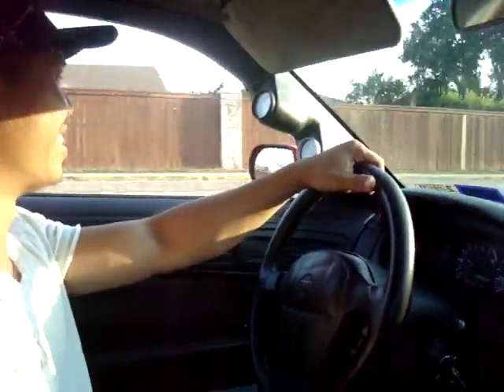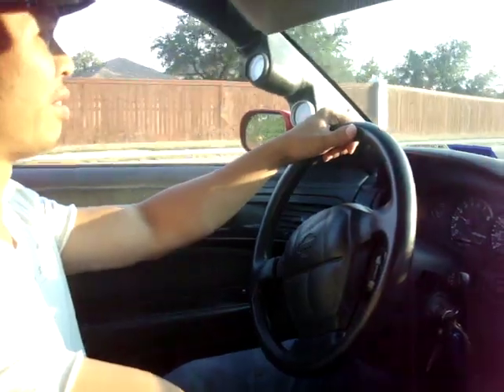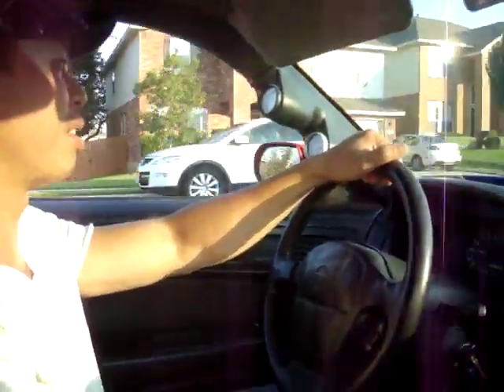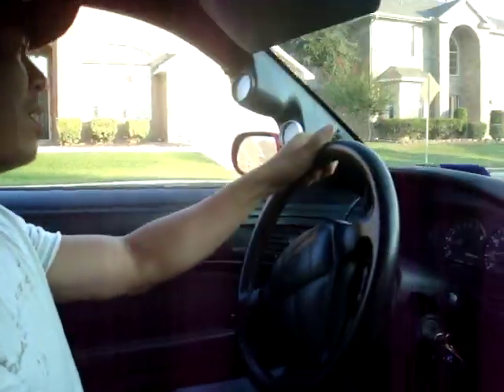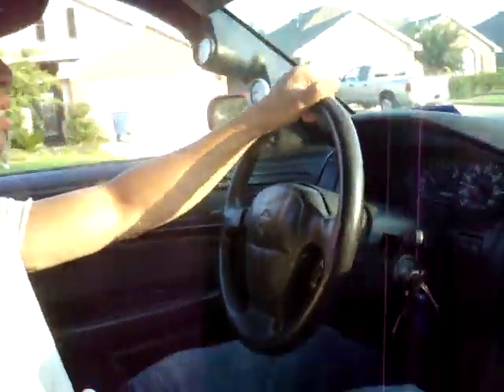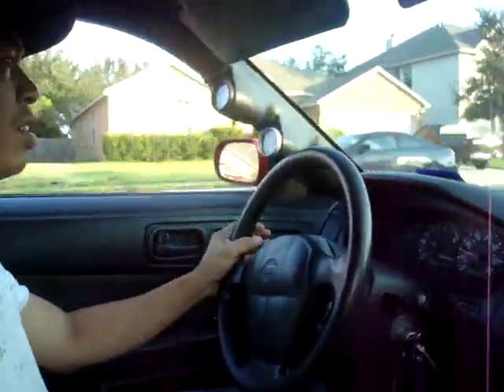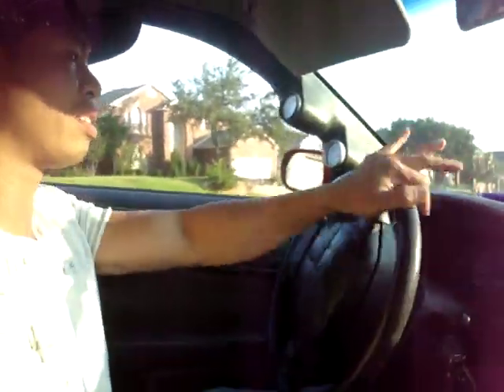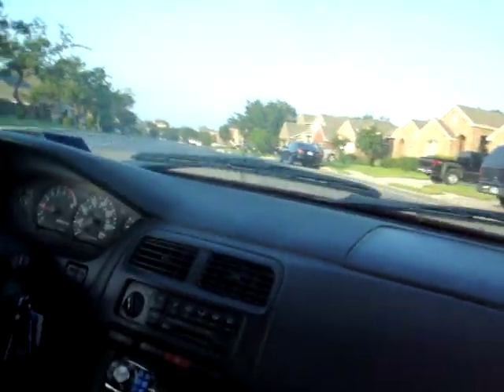Nissan 240sx - Turbo w/ A fully built KA motor!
This is a RevYourLifeTV feature of a Turbo 240sx with a fully built KA motor